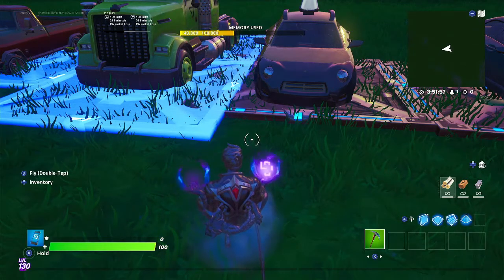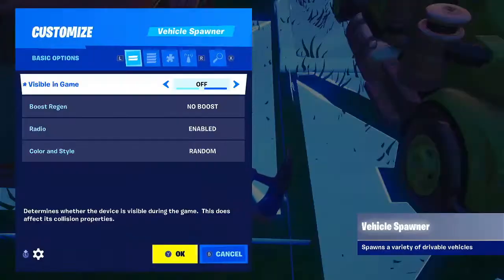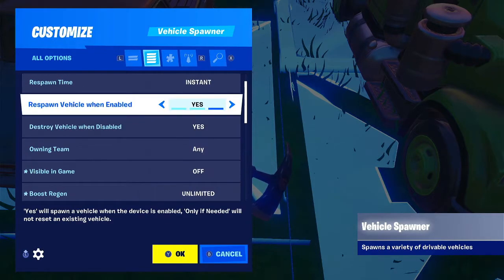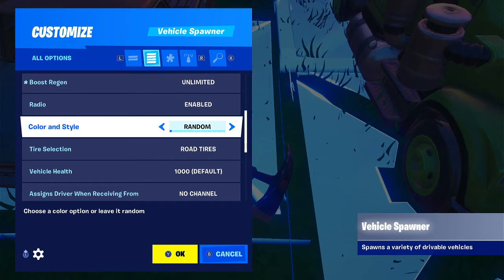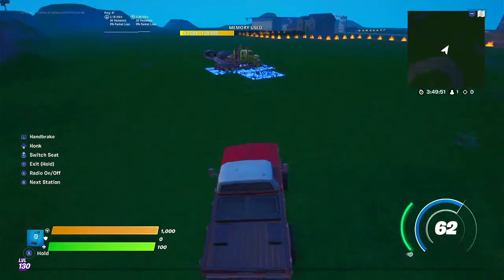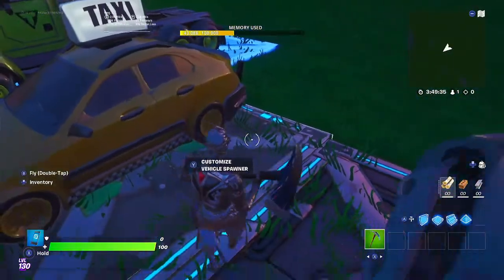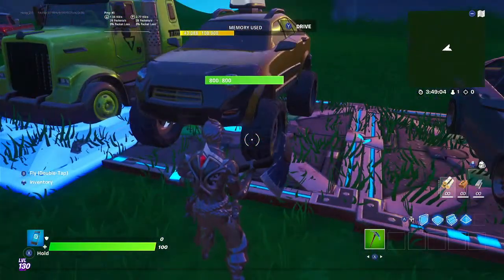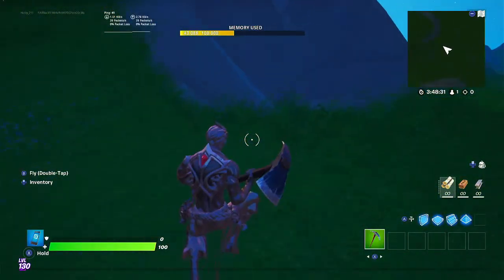How to get Chonkers and Unlimited Boost on you Vehicle in Fortnite Creative!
How to get Chonkers and Unlimited Boost on you Vehicle in Fortnite Creative! Like and Sub if you are new!!

Shoutouts:
Juice wrld
Lixdity
kostas kr
Ya Boi Sid
Kade Costello
Not Kunal